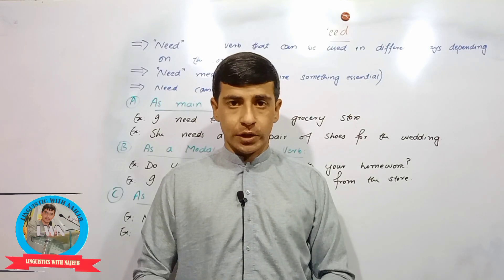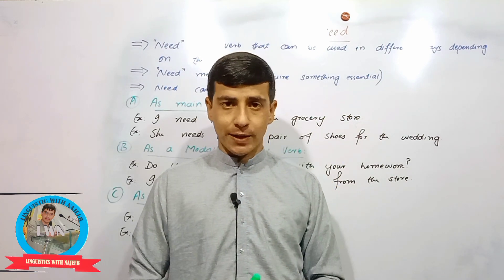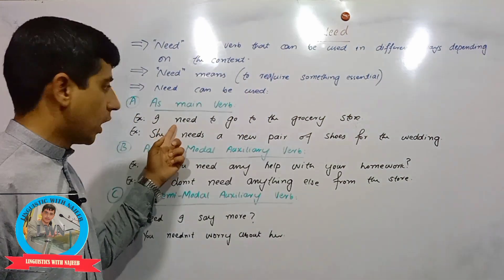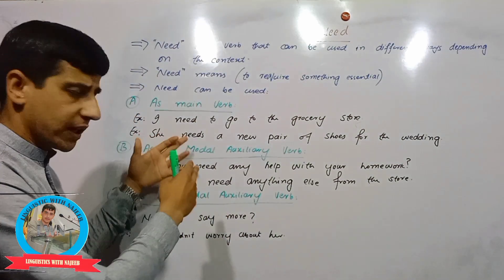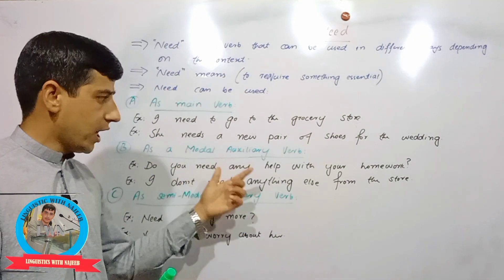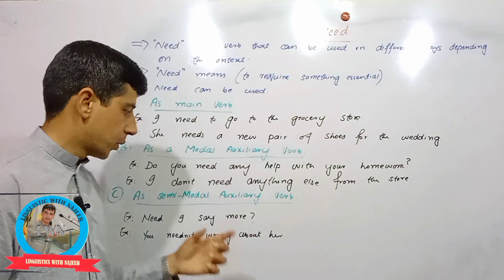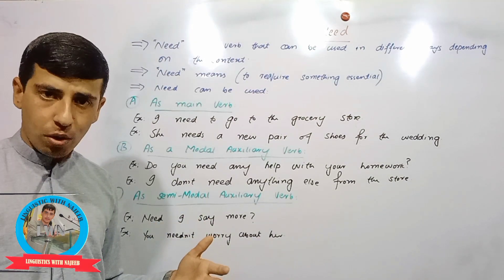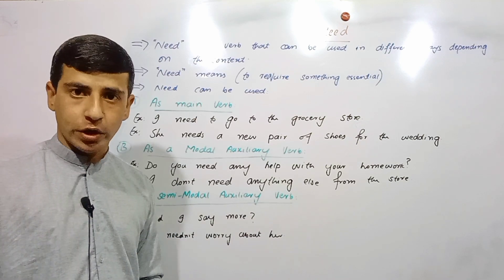Need As a main verb, as a modal Auxiliary Verb, as a marginal modal Auxiliary Verb